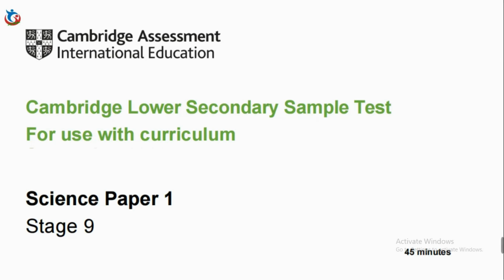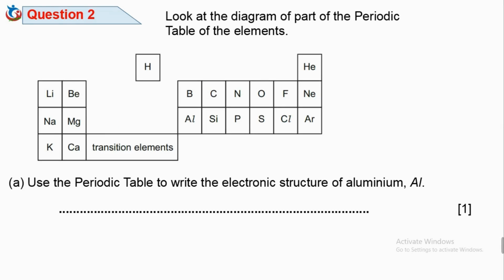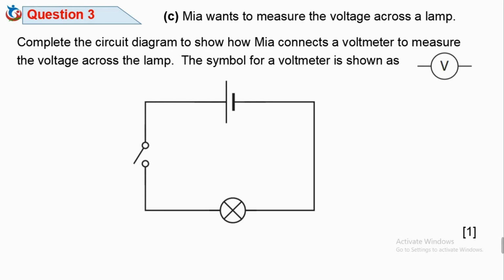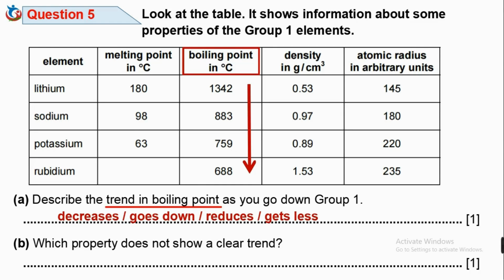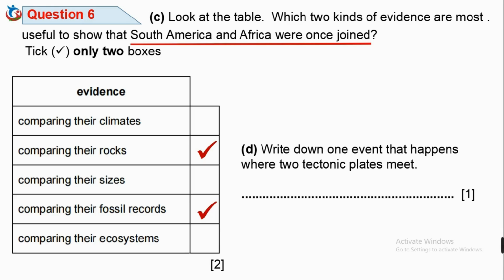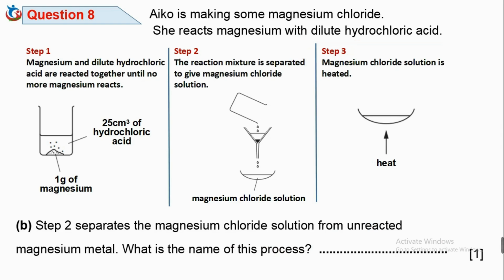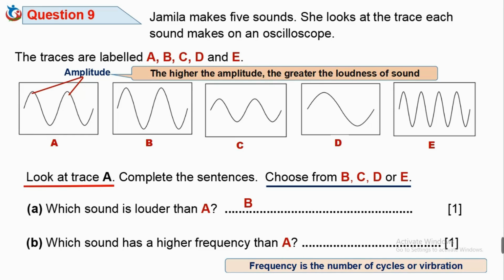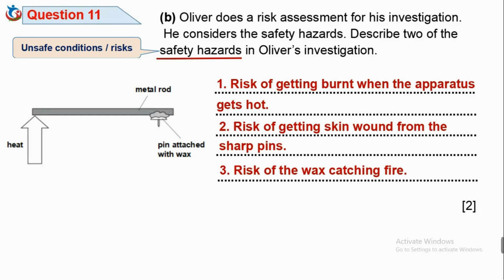2024 COMPLETE CHECKPOINT SCIENCE SAMPLE PAPER 1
Achieve maximum potential using step-by-step guidance that helps to practise skills learned and improve exam technique using the solved sample papers.

Checkpoint science examination test learners' comprehension of each topic with questions designed to develop deeper thinking skills. -Embed knowledge and increase learner's.

Hence, the video is created as a problem walkthrough in preparation for 2024 lower secondary checkpoint examination.